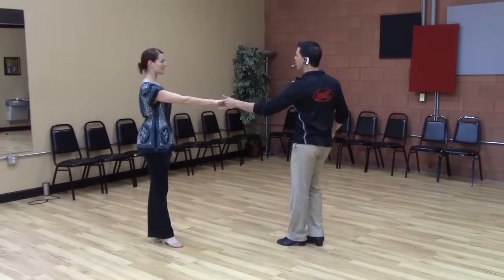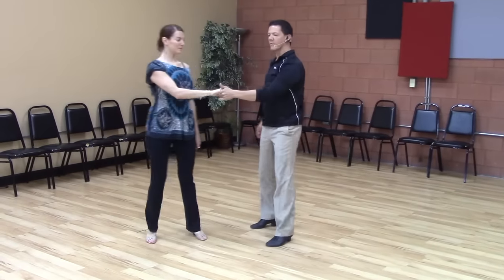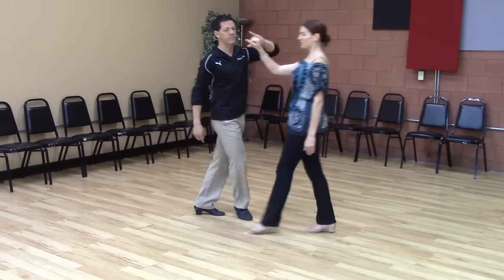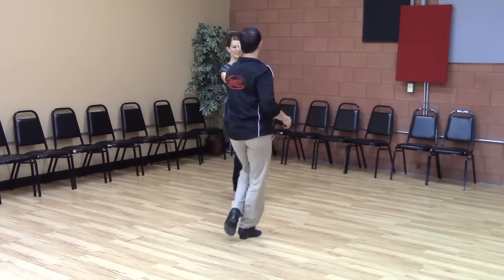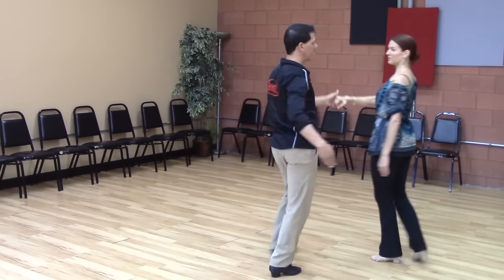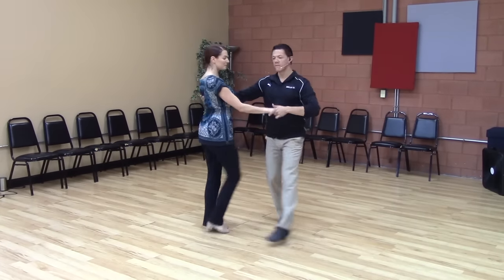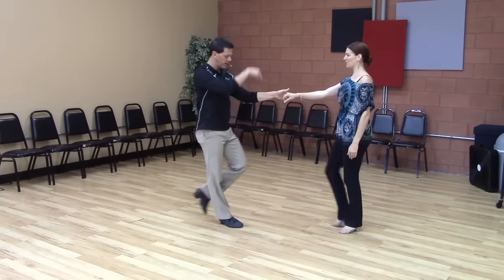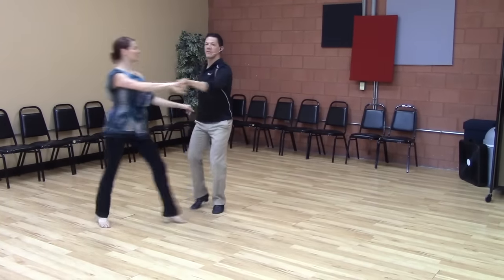West Coast Swing Anchor Variations // WCS Lessons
We cover anchor step variations for the leader & follower in west coast swing. to see more styling for WCS. We did simple anchor step variations for your side passes, sugar push and whips. Nothing complicated just some different things to do with your basic anchor step.